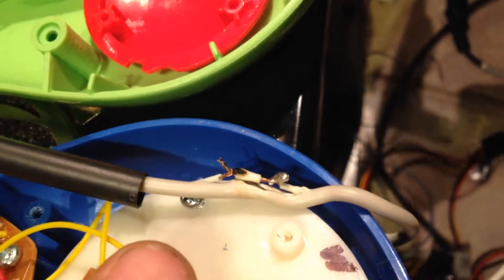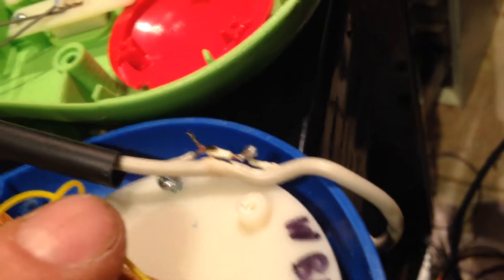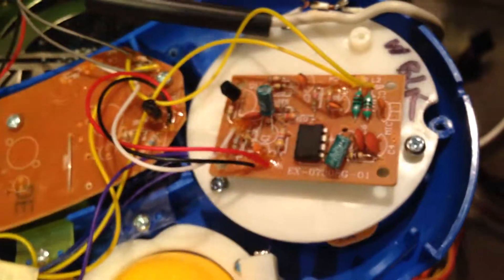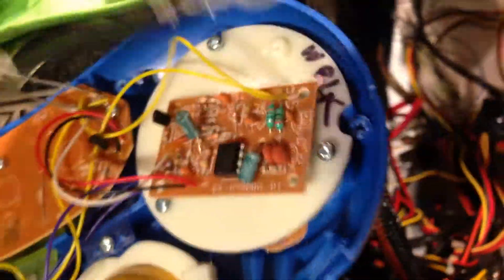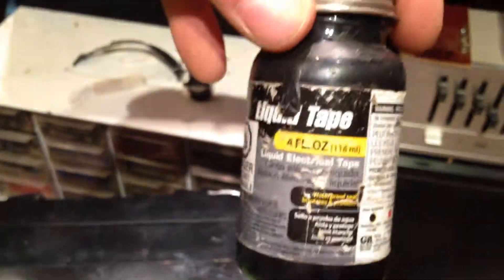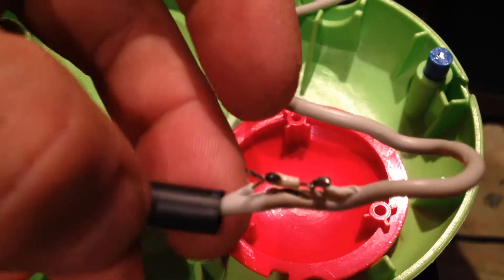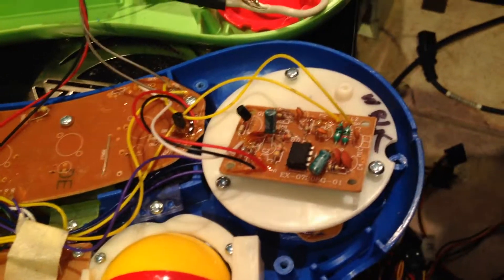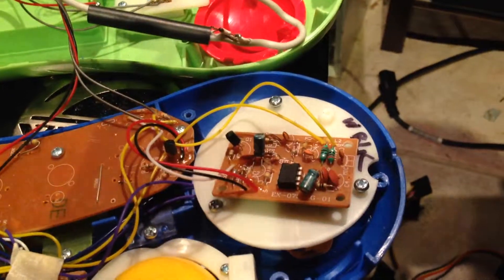Reagan's keyboard fixed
Fixing my little shadows keyboard, video #2